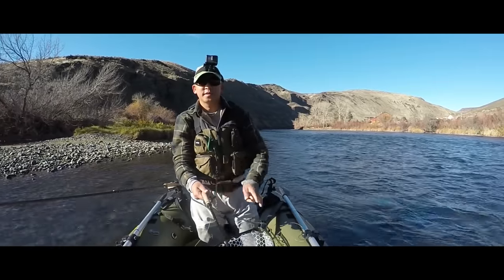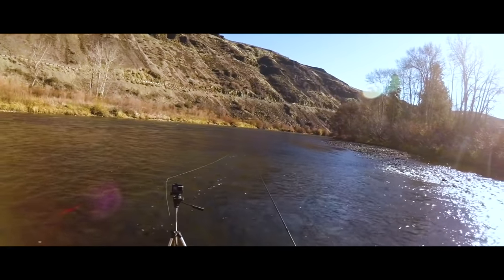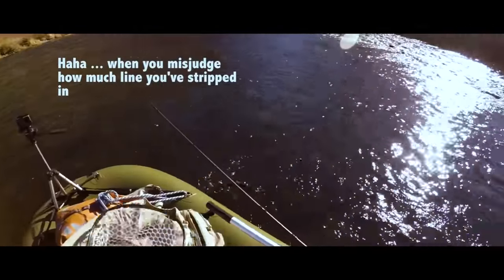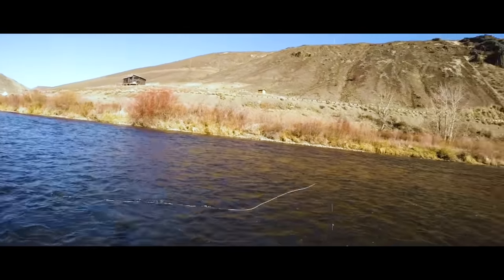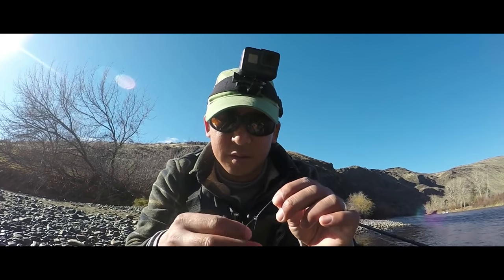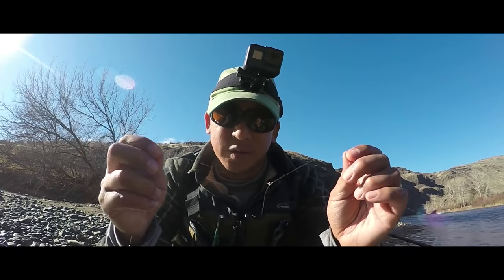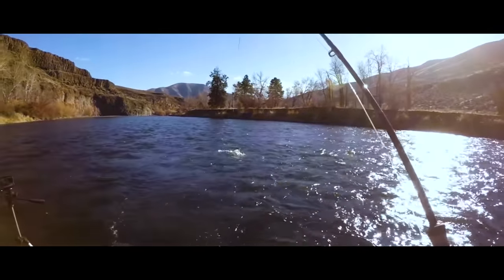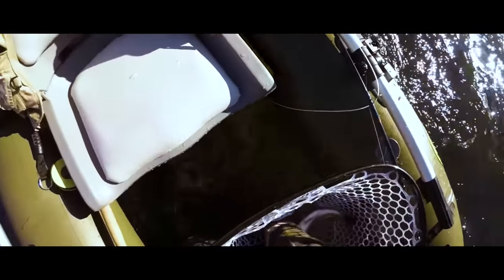A Day of Trout Spey | Fly Fishing on the Yakima River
Early November fly fishing on the Yakima river, swinging flies for fall trout on my trout spey gear.

Fishing Gear:
* Rod
TFO Deer Creek Switch Rod 4 wt. 11'0" 4 piece
* Reel
Waterworks Lamson Remix r 3.5
* Running Line
OPST Skagit Lazar
* Head
OPST Commando 250 gr
* Net
FishPond USA Mid-Length Tailwater
* Tippet
RIO Fluoroflex Plus Tippet 4x
* Tippet Ring
RIO Fly Fishing Trout Tippet Rings
* Boat
WaterMaster Grizzly

Camera Gear
* Head Mounted GoPro
Hero Black 5
* Tripod Mounted GoPro
Hero Black 6

Tight Lines, Mark